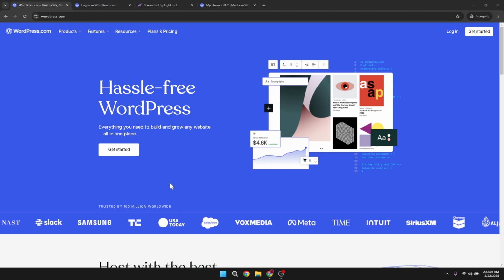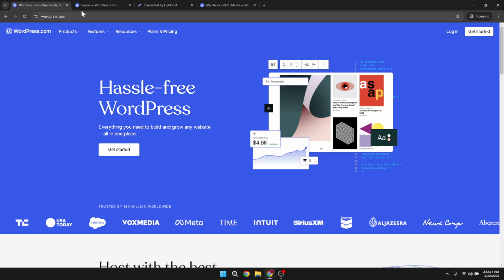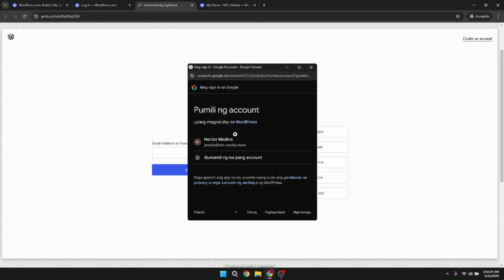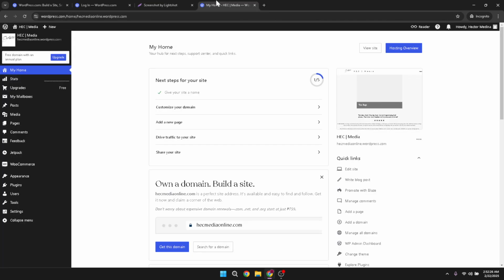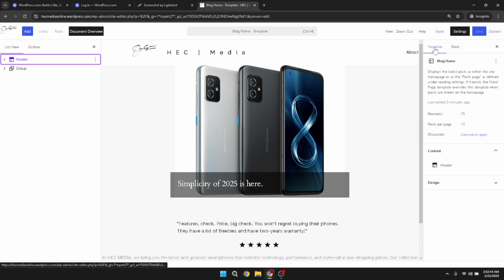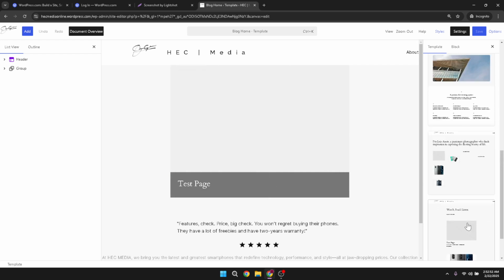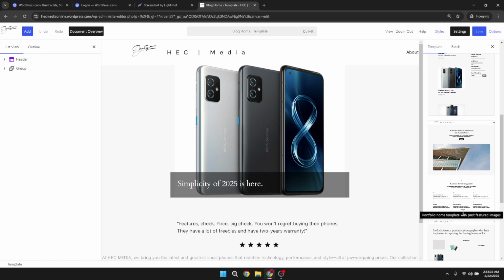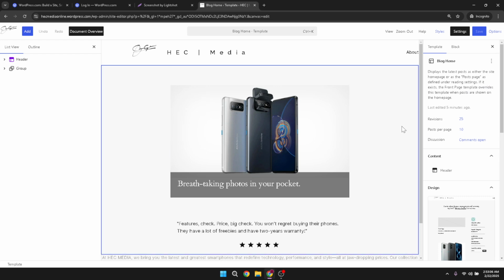How to Change Theme Effectively in Wordpress (Full 2025 Guide)